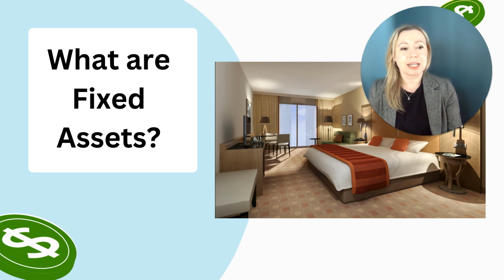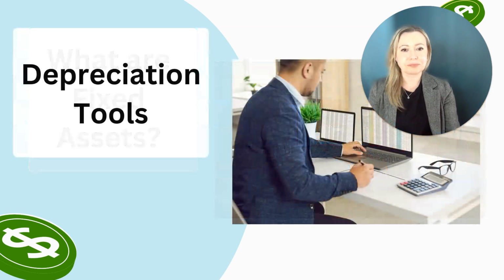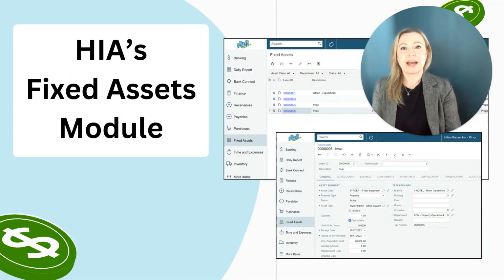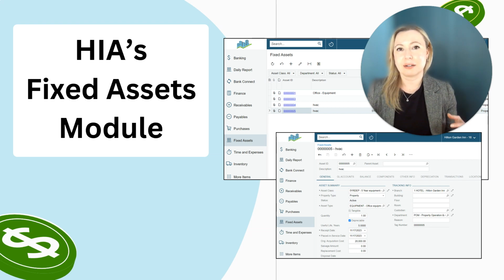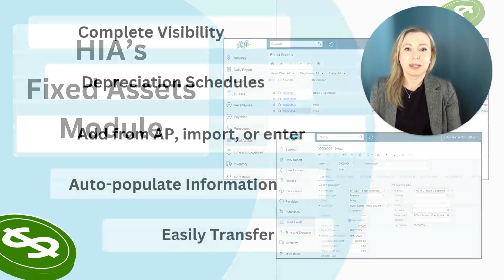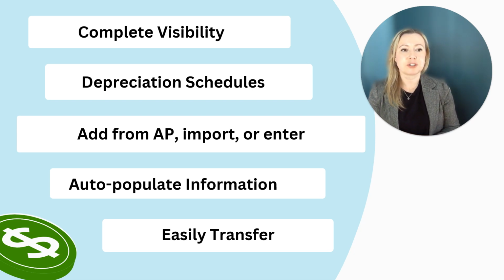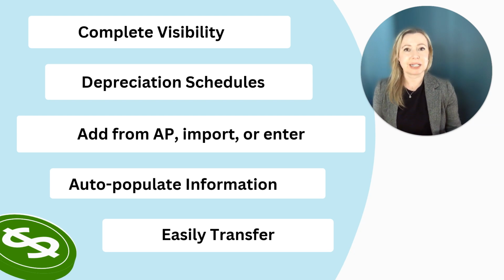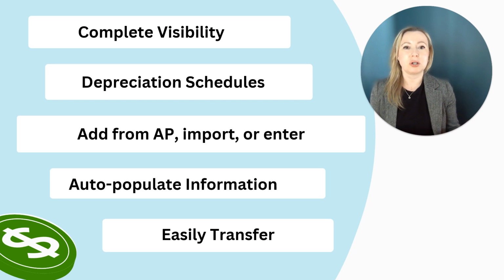Fixed Assets: How HIA Streamlines Hospitality Depreciation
Fixed Assets are an important part of hotel financial management and planning.  When you can have that technology incorporated into your Accounting & ERP system, that is a win-win because it gives so much more visibility and cuts down on one less extra software.